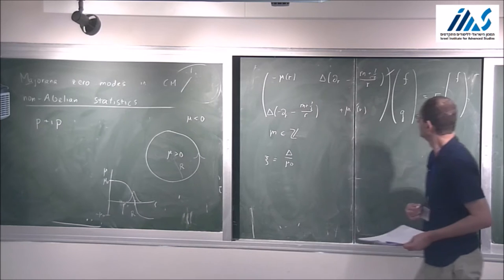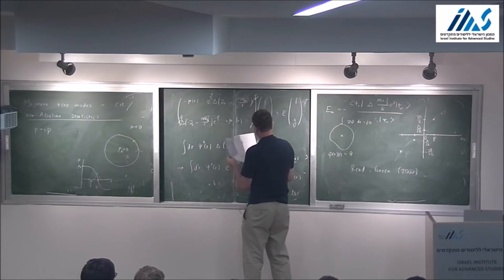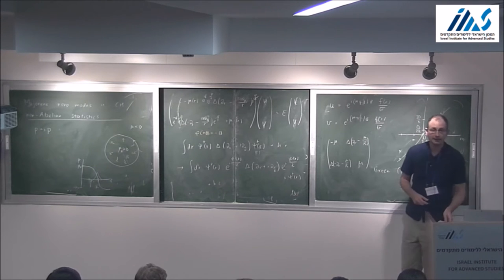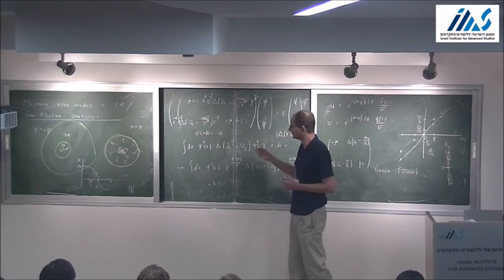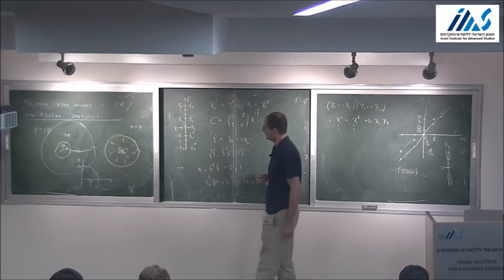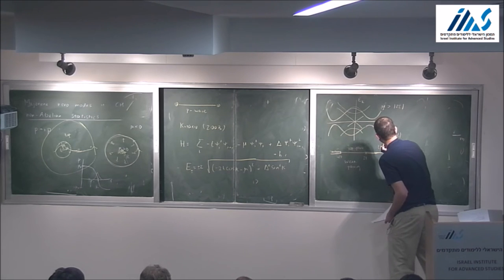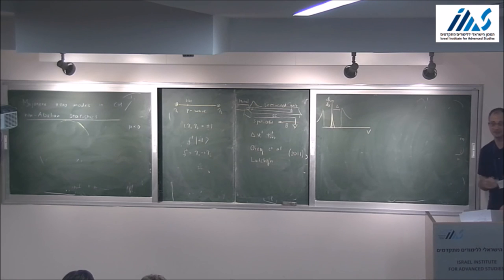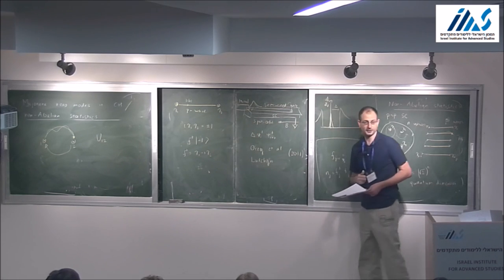Erez Berg - Non-Abelian statistics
Erez Berg (Weizmann Institute of Science) Lecture 2 - Non-Abelian statistics